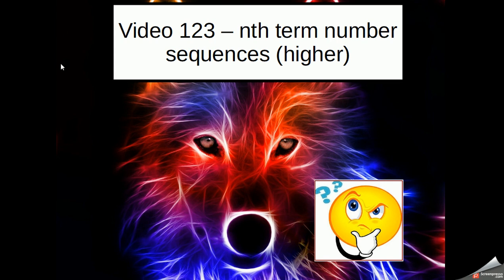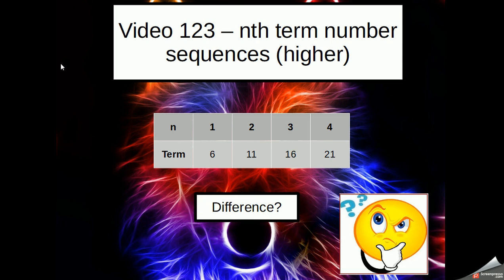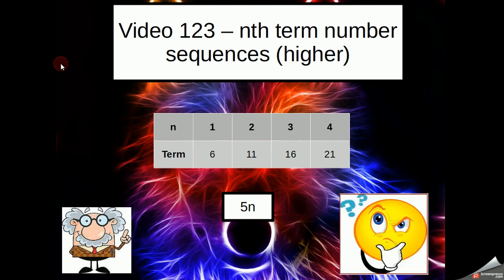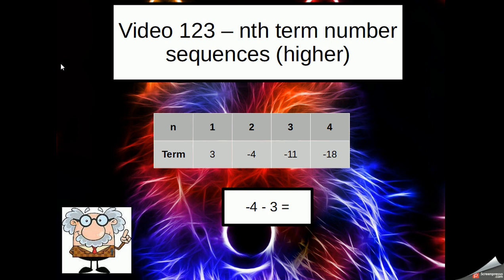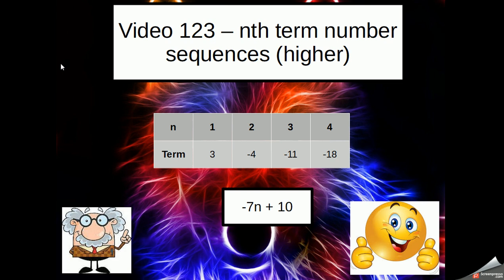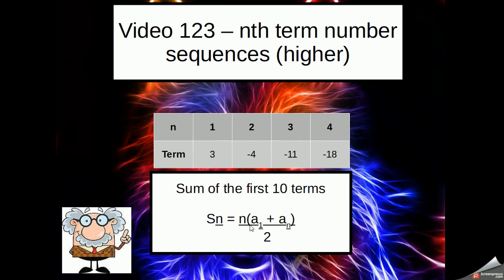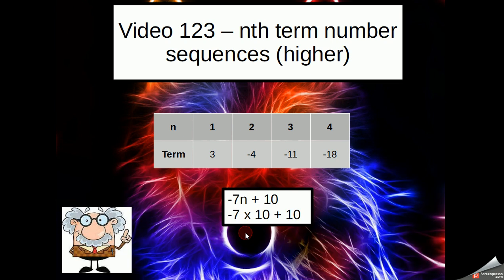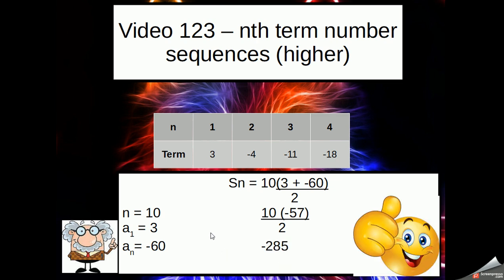Maths GCSE video 123 nth term number sequences higher